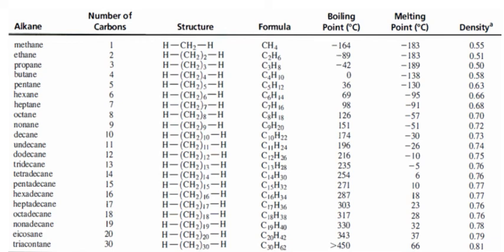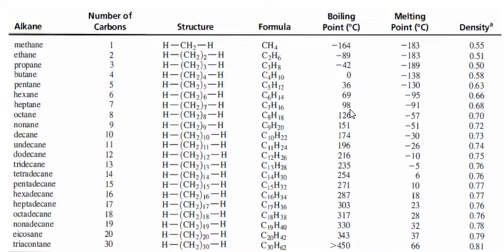boiling point temperatures of alkanes